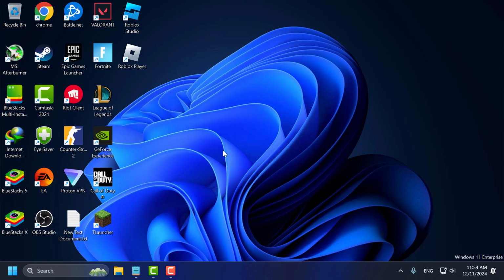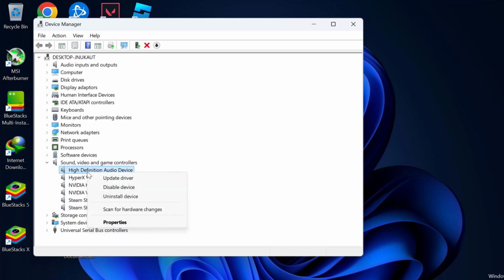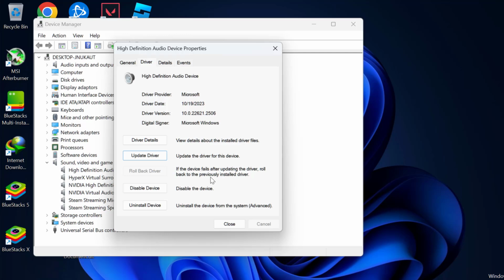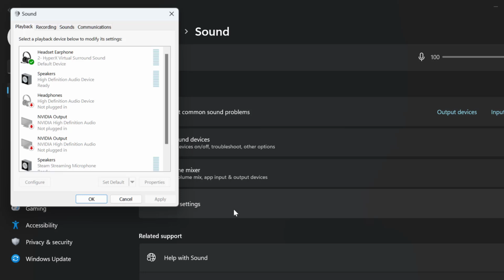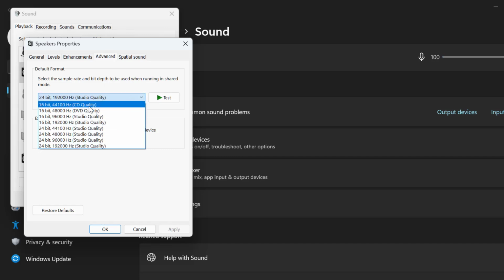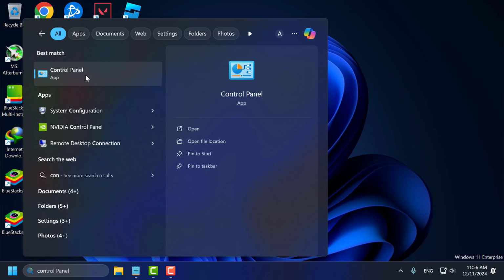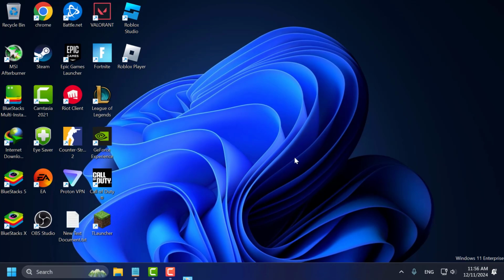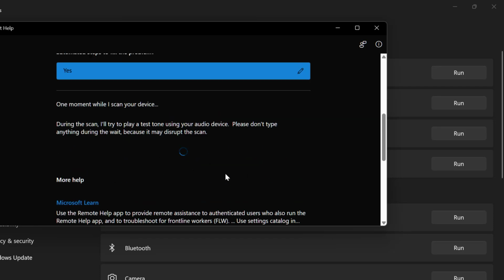How to Fix Laptop Speakers Crackling Sound on Windows 10/11 (2024)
Crackling or distorted sounds from laptop speakers can result from outdated audio drivers, incorrect audio settings, or hardware issues. To fix this

00:00 Intro
00:10 Method 1
00:50 Method 2
01:29 Method 3

In This Video:
How come the speakers on my laptop still make crackling noises after I updated the drivers and how do I fix it?
Is there seriously no fix to the audio popping / crackling issue with RealTek audio and Windows 10?
My hp laptop speaker is giving a weird crackling sound for 3 days
WTF do I do about my crackling speakers.
My laptop speakers are crackling, hardware/software issue?
A combined solution for audio popping/crackling before and after playback
Laptop speakers crackling ... cant find a fix
Crackling sound from speakers
Speaker crackling on the right side of my laptop
Left Speaker "Crackling" on 2023 Model